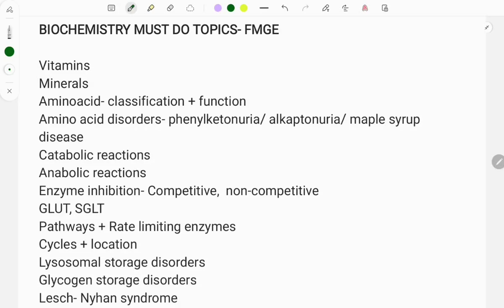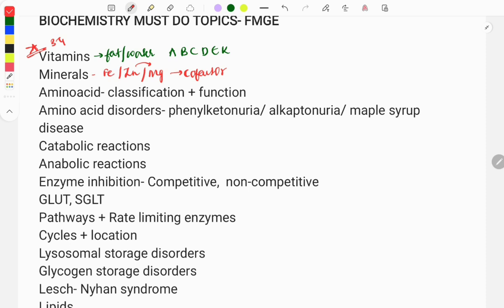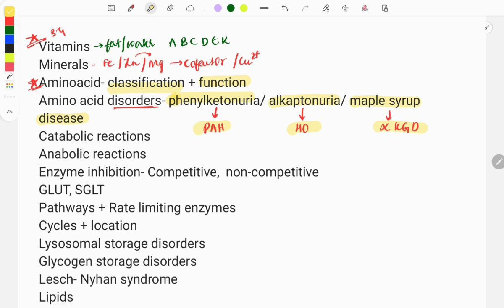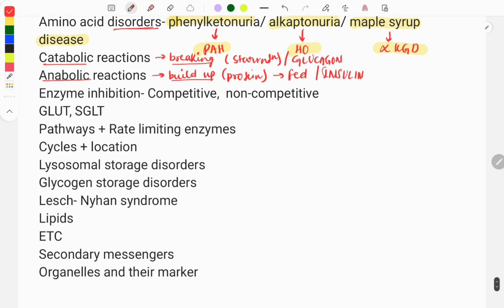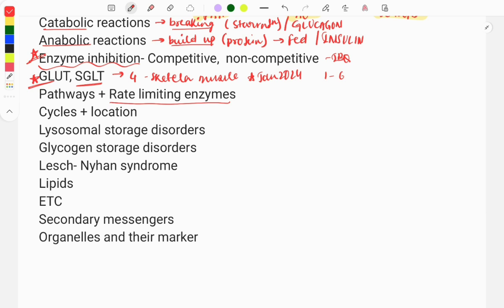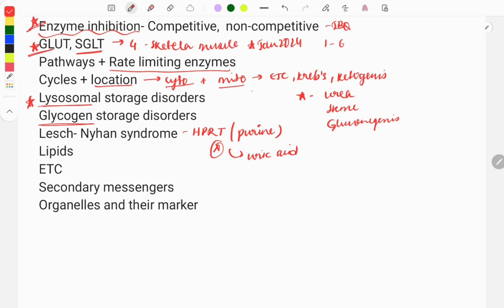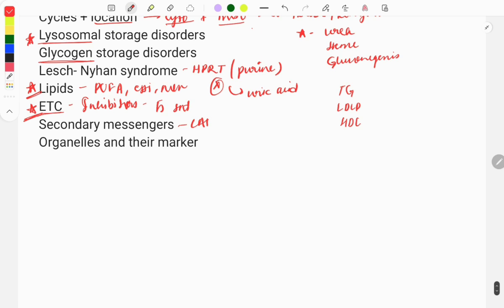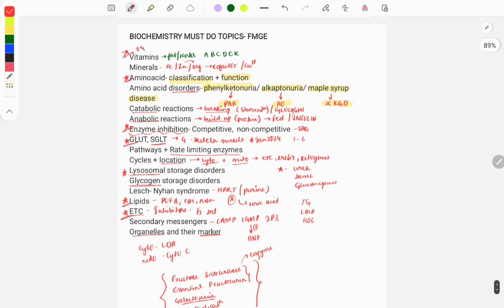BIOCHEMISTRY | FMGE | must do topic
Hey fmg's welcome to grow med..
 this is a video about the must do topics for the fmge and some important points related to the Biochemisty which were asked in the previous years..
You can also find the videos of the one liner questions from thr biochemistry on my you tube...

 I hope you guys find it useful and it helps you in your fmge preparation..

you can also join jy telegram channel for the pdf and images.. The link is below

keep supporting guys.. Thank you!!